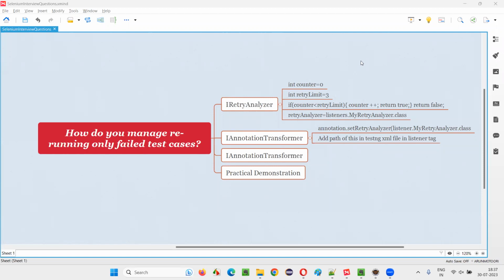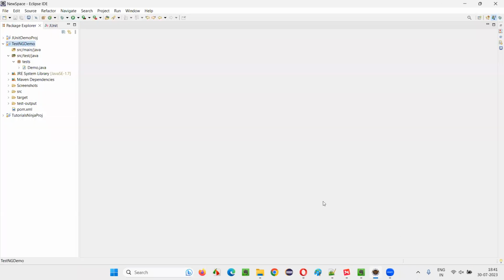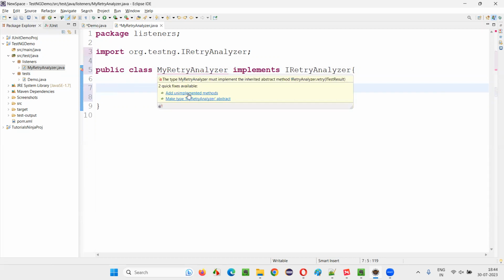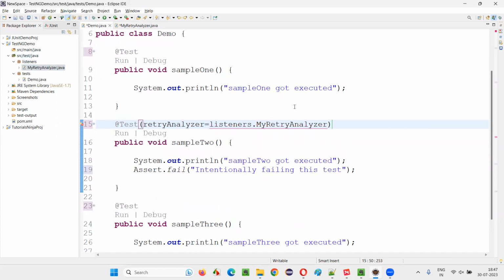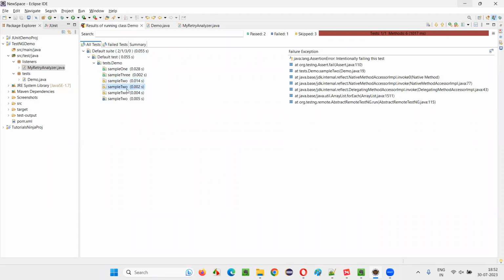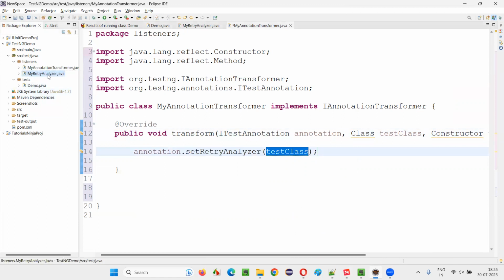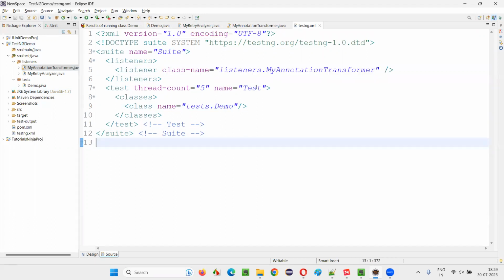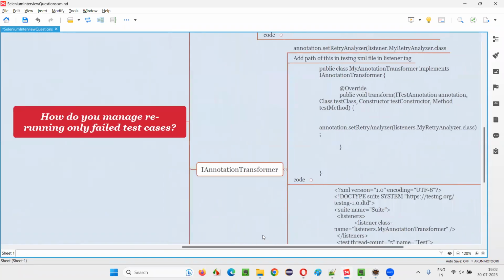How do you manage re-running only failed test cases (Selenium Interview Question #521)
How do you manage re-running only failed test cases